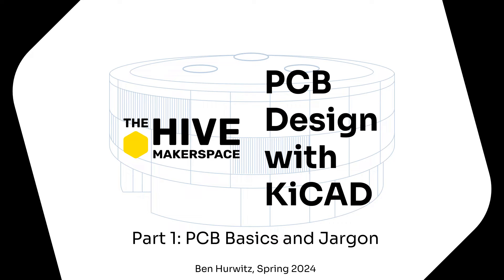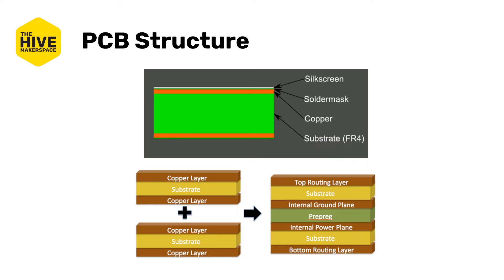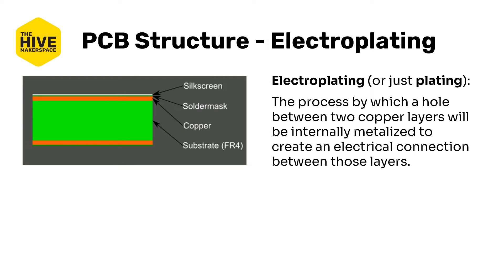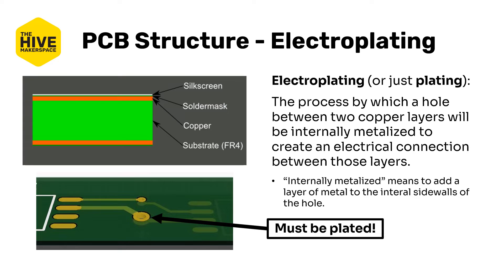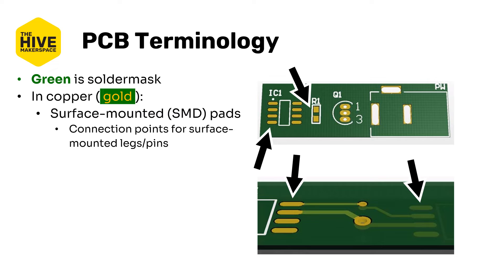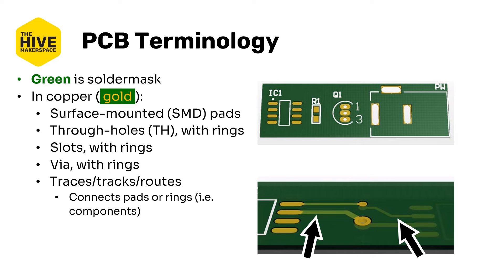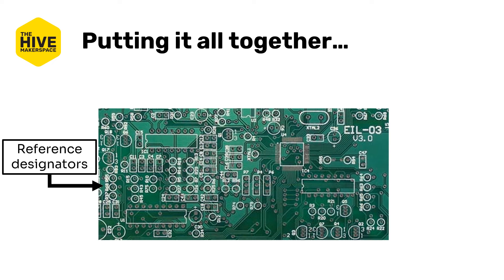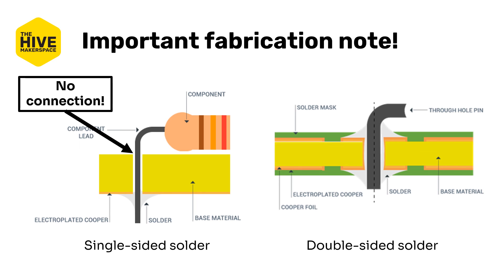PCB Design with KiCAD, part 1: PCB Basics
In this edition of The Hive's "PCB Design with KiCAD" series, we'll go over the basics of PCBs, starting with what they are, what they're made of, and a whole bunch of jargon and terminology you need to be familiar with before doing any design work.

The PDF for this video can be found on The Hive's "PCB Fabrication" Wiki, under the "PCB Design" page: